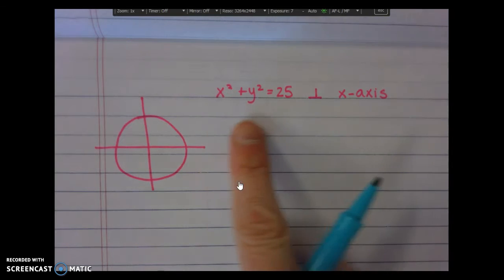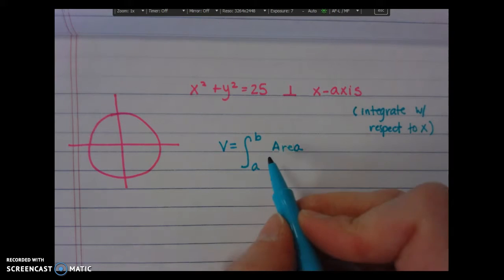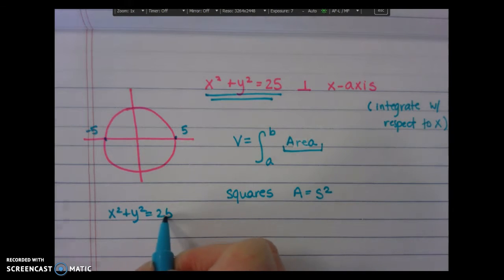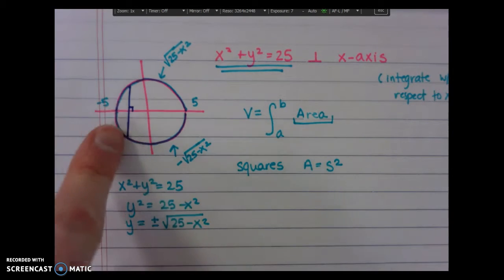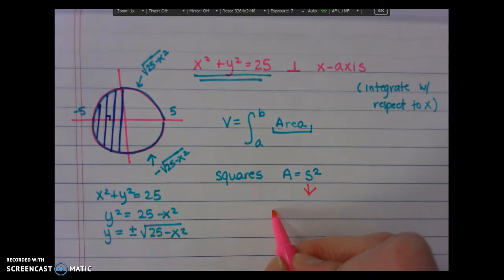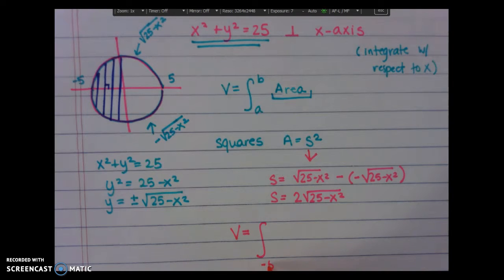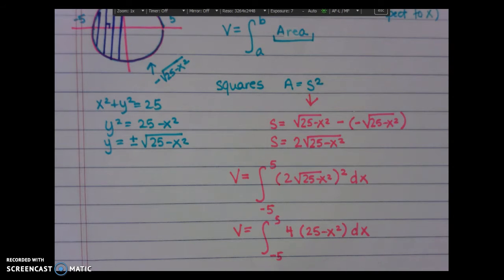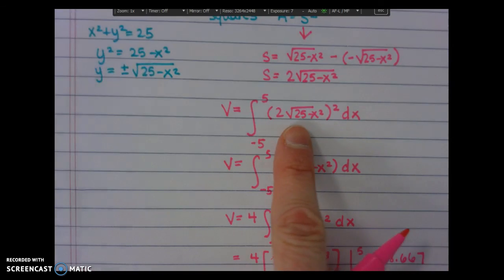Cross Section Squares